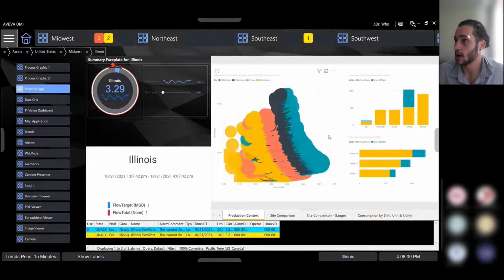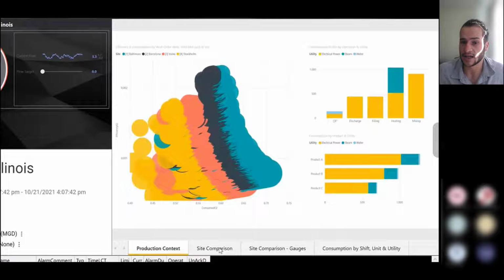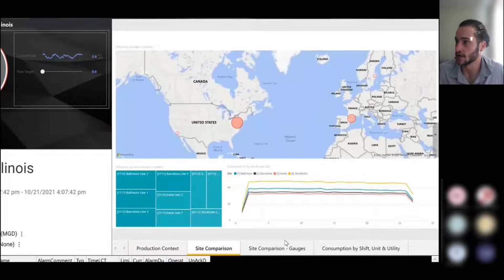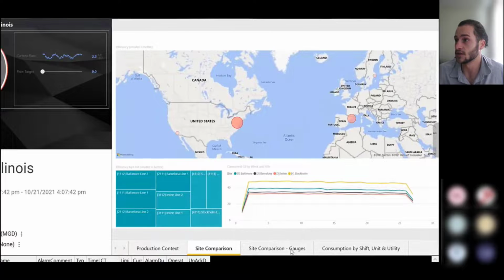Did You Know About the AVEVA OMI App for Microsoft Power BI? | Santa's Bag of Tips & Tricks 2022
Learn about the powerful AVEVA OMI app for Microsoft Power BI in this video! Discover how this app offers contextual interfaces and allows you to embed Power BI dashboards within OMI. See a live example of a dynamic dashboard that adjusts based on selected assets, displaying relevant data. Exciting news: the AVEVA OMI app is now available to all Flex customers!